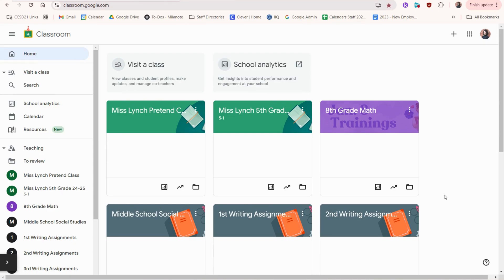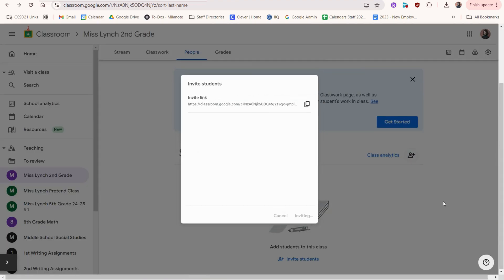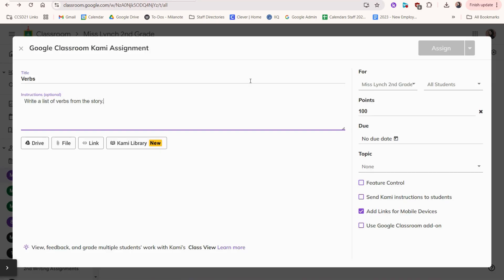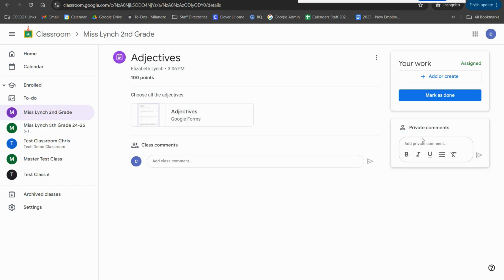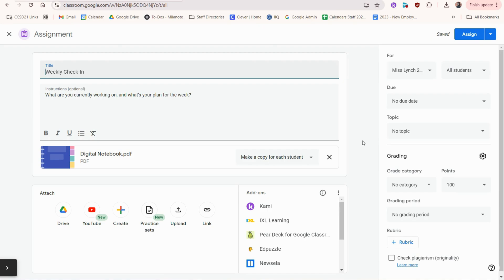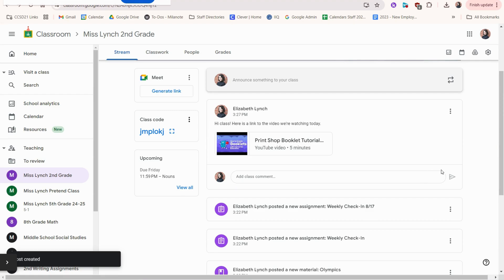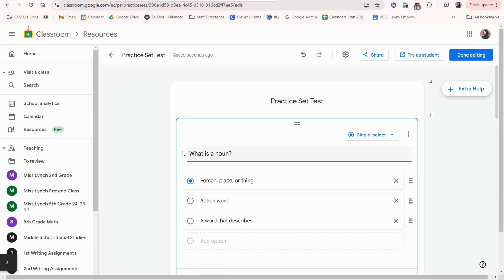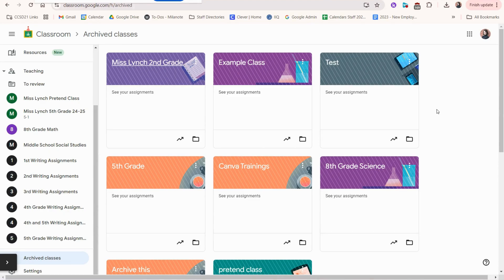Google Classroom Deep Dive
Learn about the most important Google Classroom features, and discover what's new!

Timestamps:
00:00 Intro
0:14 NEW sync with PowerSchool to add students
0:40 Creating a class manually
1:03 Customize the header and colors
1:16 Add co-teachers
1:44 Add students manually
2:36 NEW student groups
2:41 Add guardians
3:19 Creating an assignment
4:26 Kami assignment
5:36 Quiz assignment
6:15 Assignments from a student's perspective
6:50 Question
7:07 Review work (grade, comments, and return)
8:26 Grades tab
8:36 Materials
8:52 Reuse post
9:51 Topics
10:26 Stream
11:08 Recommended settings (student comments/posts, guardian access, grades)
12:58 NEW practice sets
13:46 NEW video activity
14:11 NEW share classwork
14:48 Archive your classes at the end of the school year

7GCWHVBZGA3VIIFC
OMUNBRWD6ZUQDMPO
KX9MIRJEHKPTR5ZV
P3GAXM82NVUUXGV1
28KCHSNAQVBWQKUV
CNAIWGFMI3SWAIK8
CJQW2VF9L8RFJLZC

Video made with Canva for Education